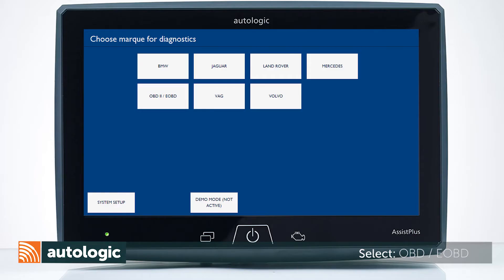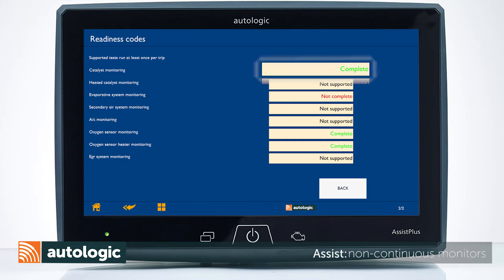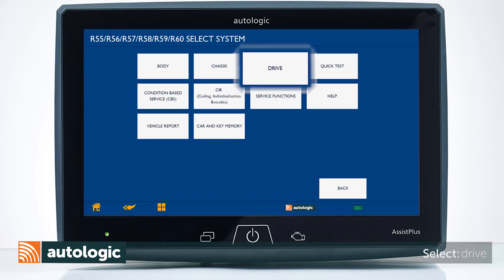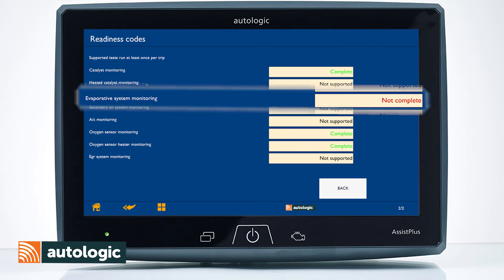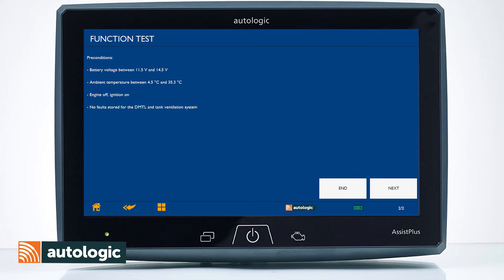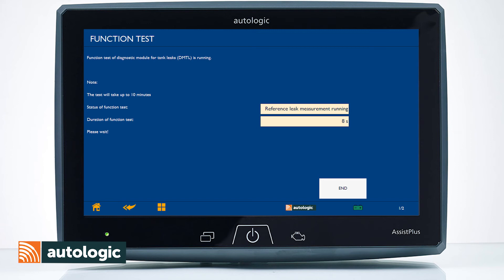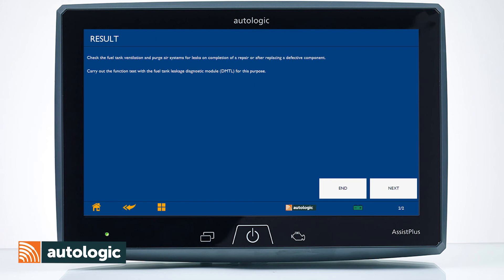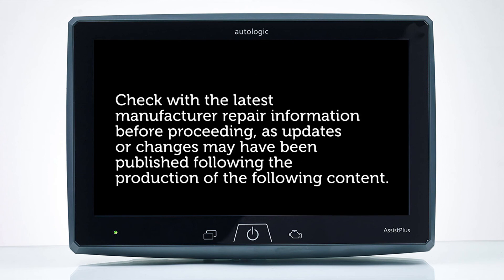MINI Cooper - DMTL Test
The detection module for tank leakage, also referred to as the DMTL, is used to pressurize and test the evaporative emission on R56 MINI Cooper models.  This video will show you how to test for evaporative emission leaks using the DMTL and complete an emission monitor for the evap system with Autologic's AssistPlus.